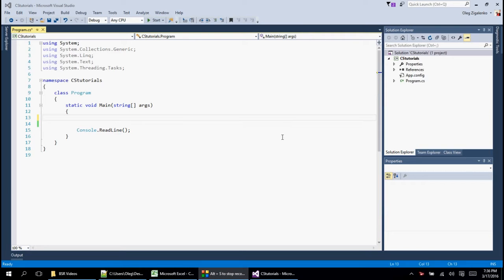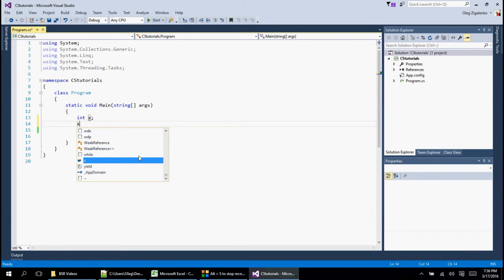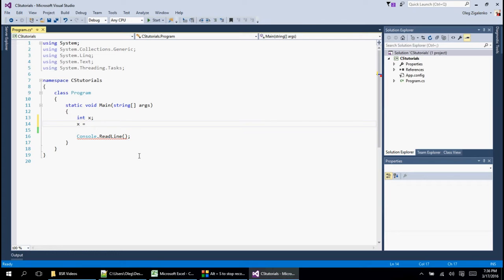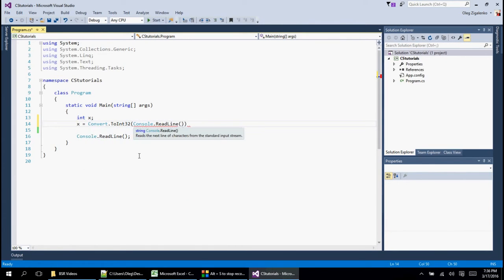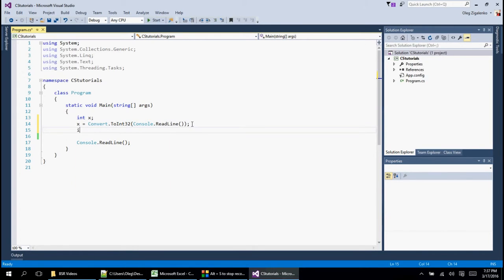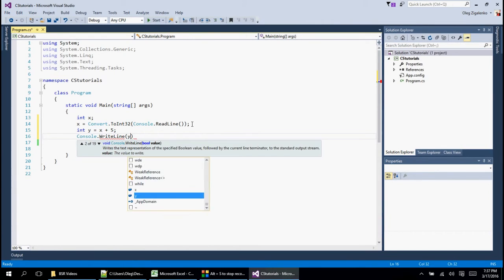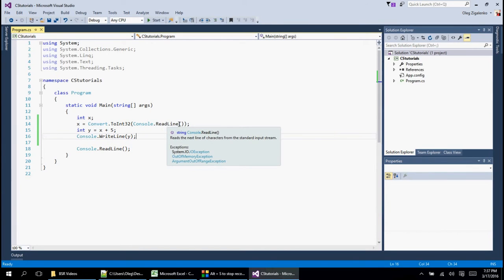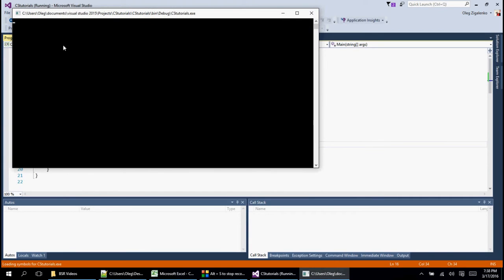C# Programming Tutorial 17 - User Input as Numeric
In this video tutorial I am talking about how to take a user input and convert to int or double to use in the program. When user input comes from ReadLine it comes as a string so it must be converted before using it as a number.